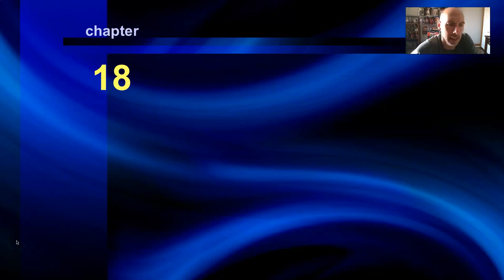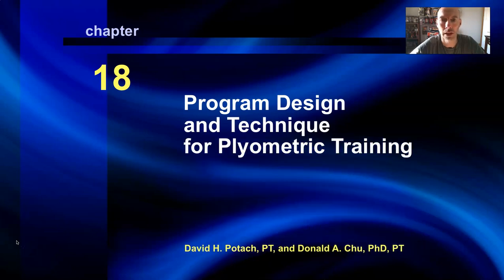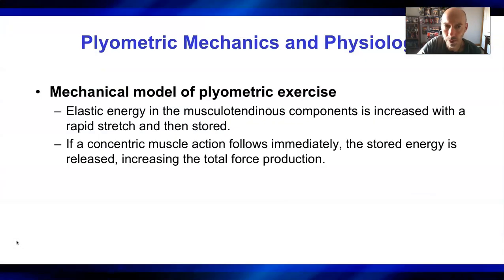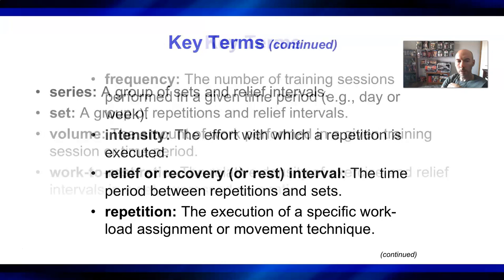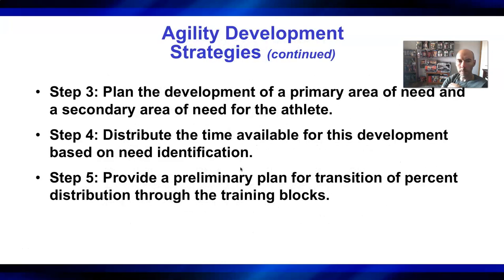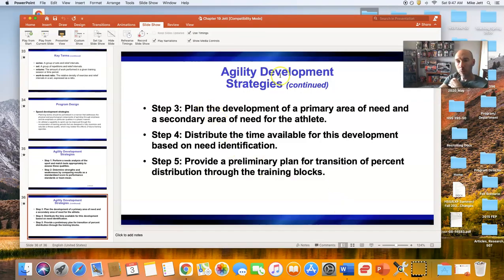Chap 18 and 19